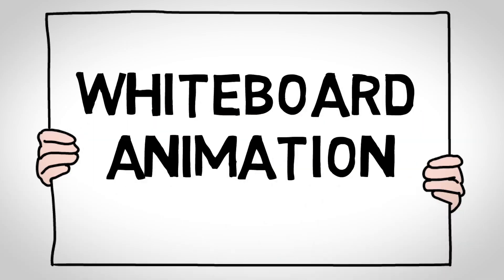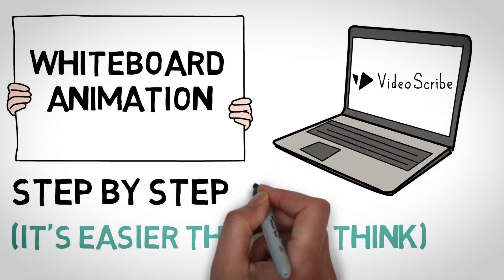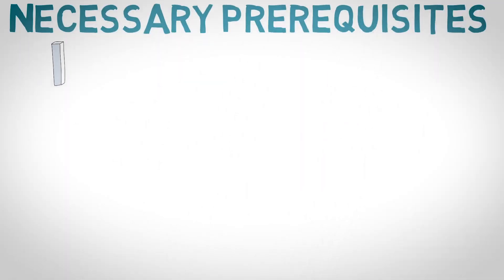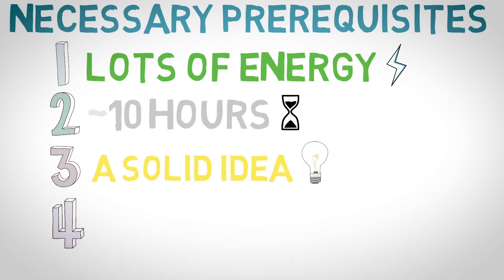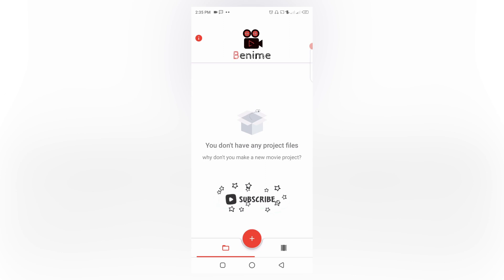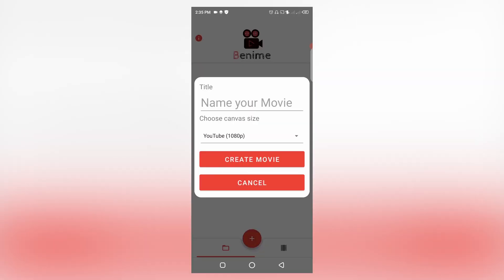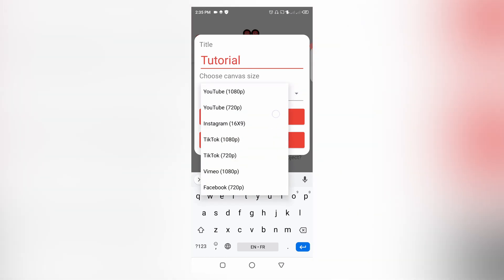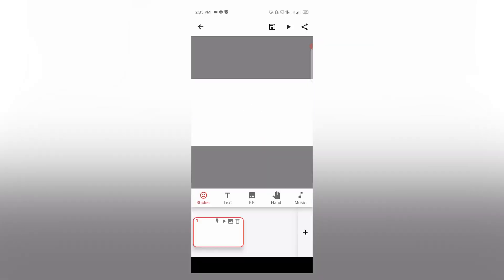WHITEBOARD ANIMATION SOFTWARES FOR PC & ANDROID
Here are whiteboard animation softwares that you need if you are interested in creating explainer whiteboard videos.